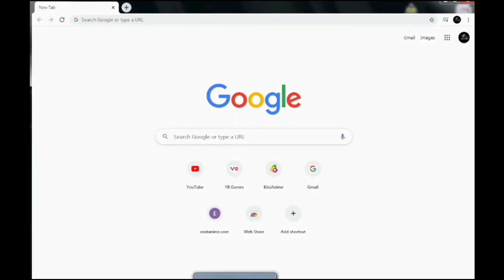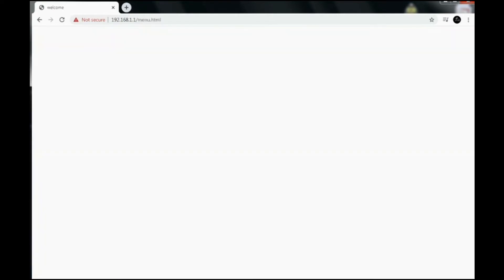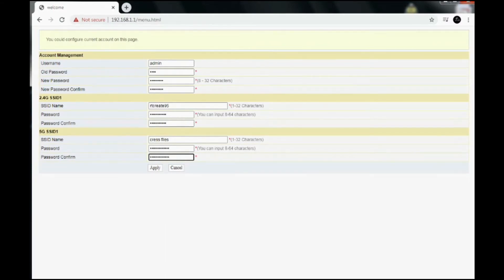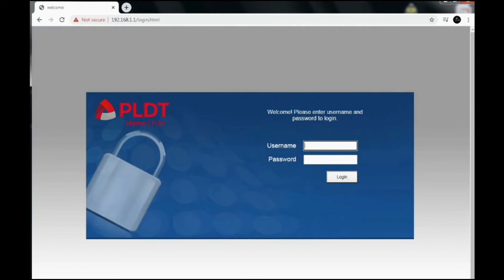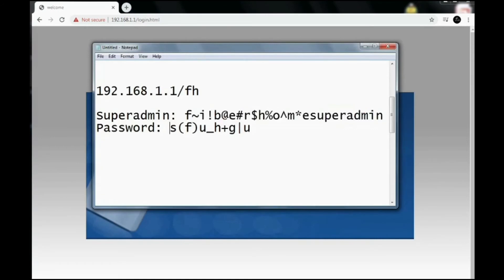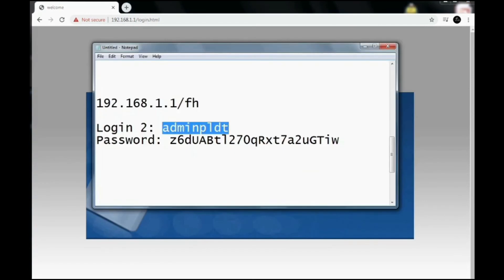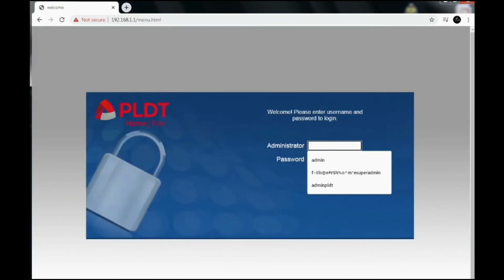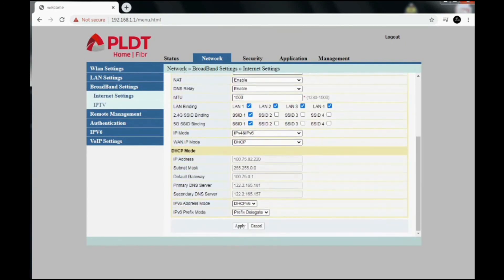How to enable LAN ports in PLDT router.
Routers